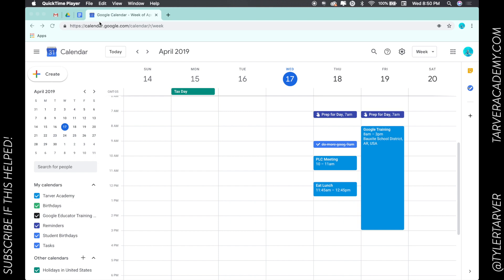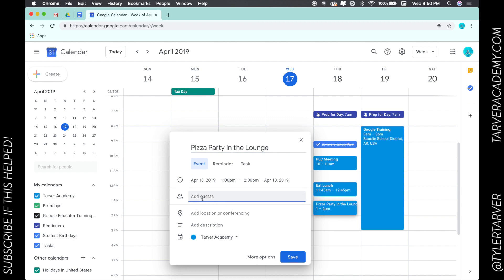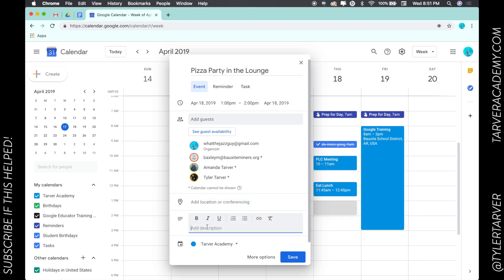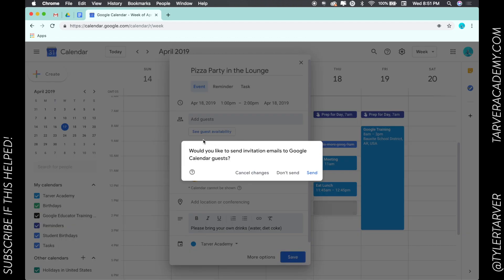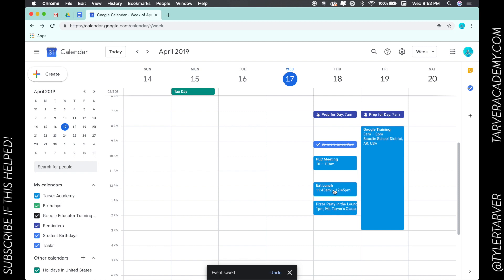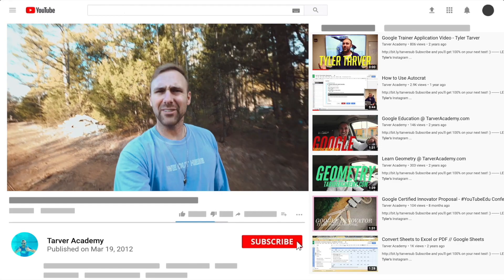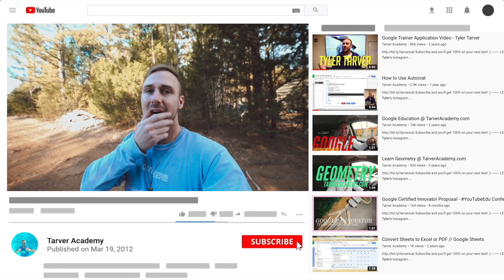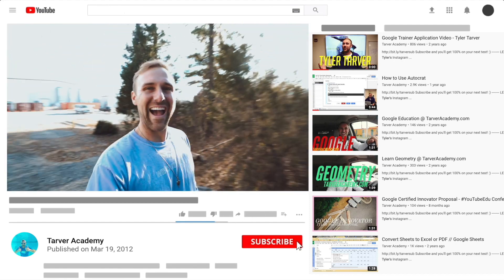How to send invites in Google Calendar